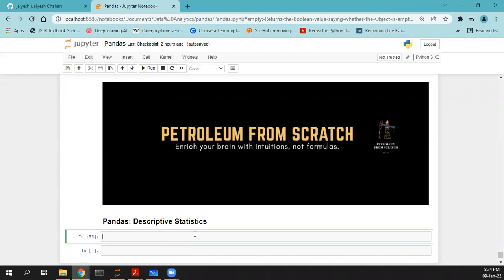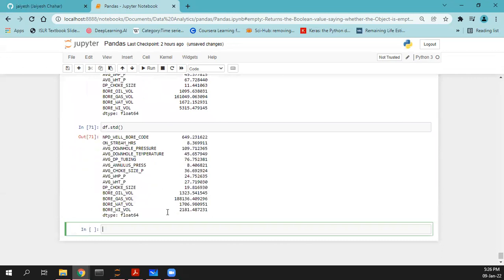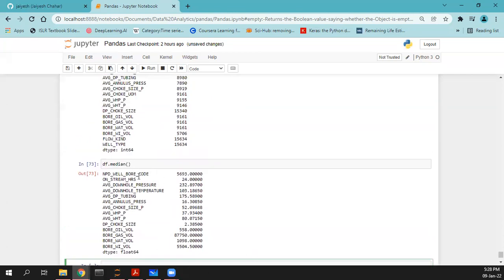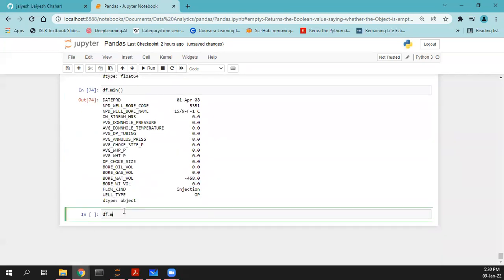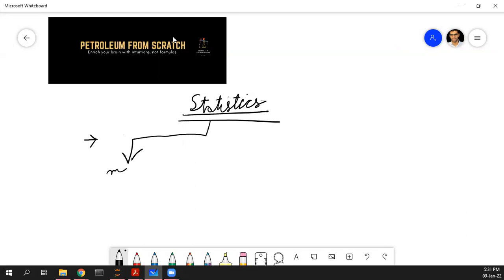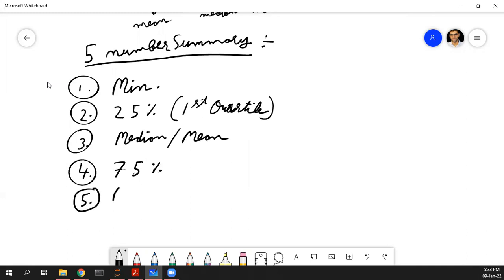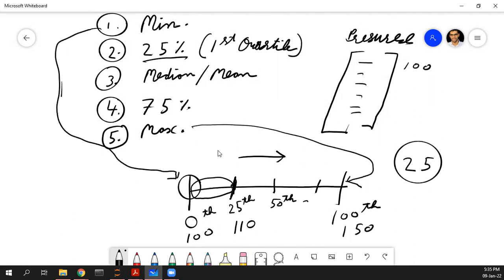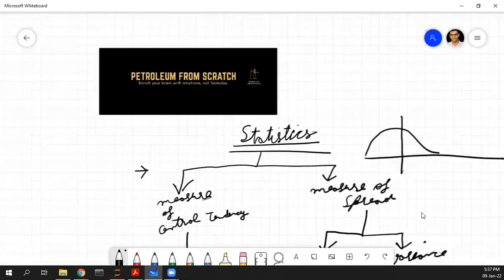Lecture 21 : Pandas 6: Descriptive Statistical Analysis of Data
Topic : Descriptive Statistical Analysis of Data

In this video we have discussed about statistics of data. Mean, median, standard deviation etc.